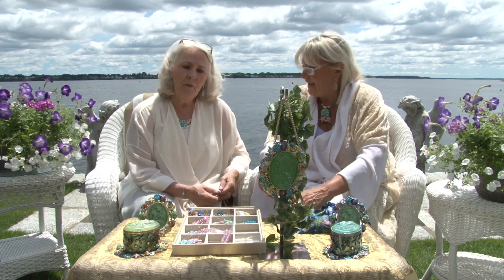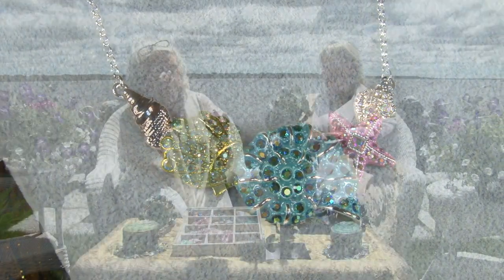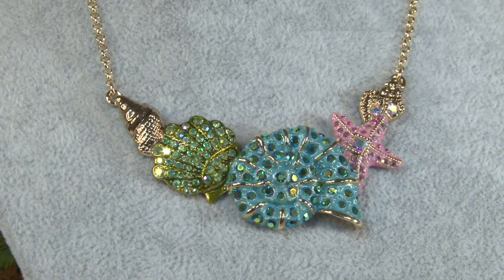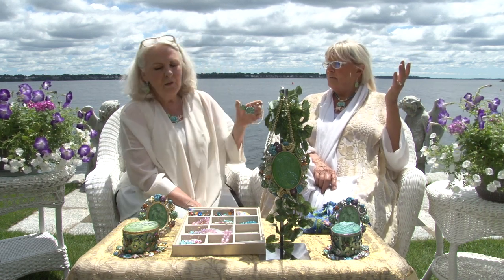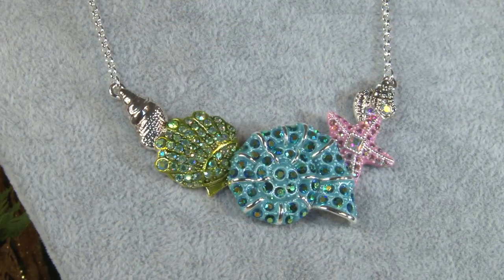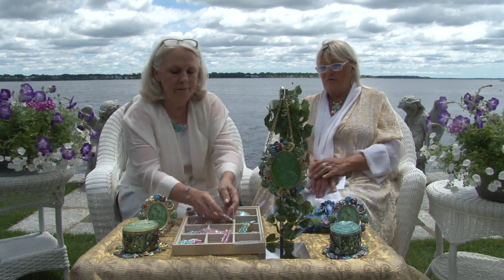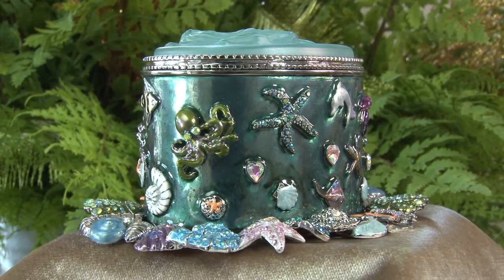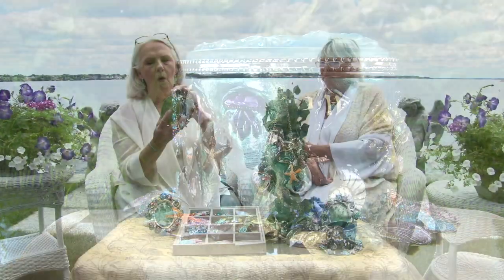Kirks Folly Seaview Summer Shells Show - July 8th, 2022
Join Jenniefer and Helen Live from Seaview with the Seaview Summer Shells Collection!

Summer Seaview Shells is a collection of sparkling multi colored sea shells that look as though they were discovered on a dreamy tropical beach.